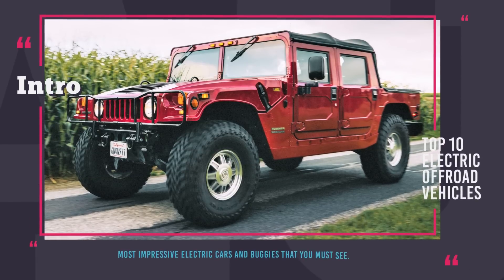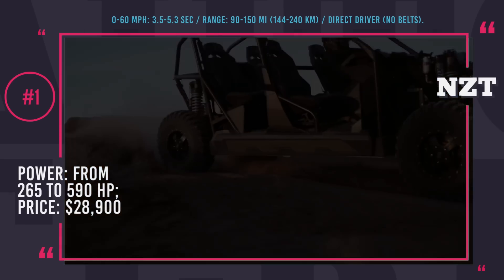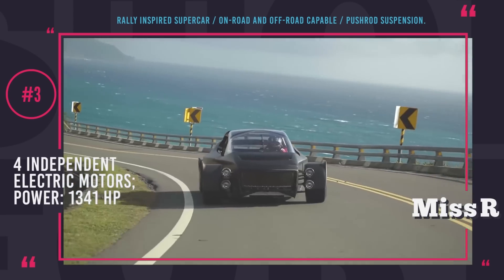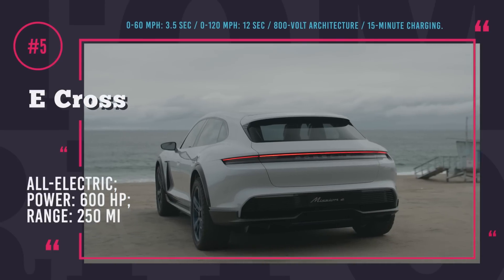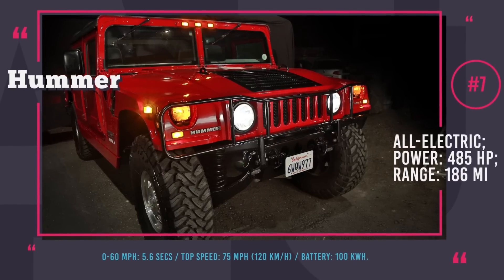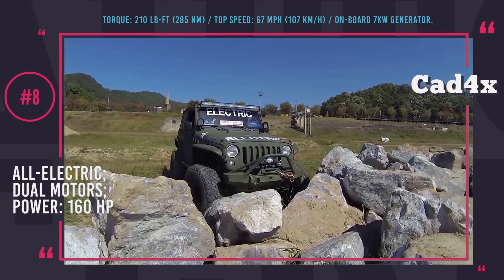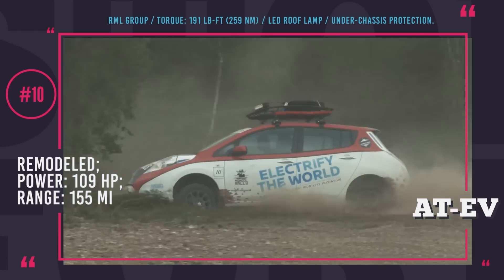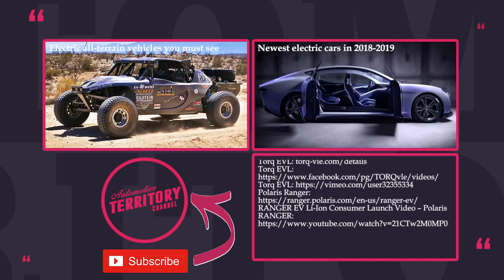Top 10 Off-Road Electric Cars and Buggies for Major Outdoor Challenges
Just because Tesla has not yet released an off-road capable electric truck, it does not mean that all-terrain EVs are non-existent.
On the contrary, this vacuum on the market nudges other manufacturers to step in and take on the off-roading challenges of today.

Here we wanted to show you a list of the most impressive electric cars and buggies that do not pass on the chance to get dirty and are ready to tackle any terrains.

Torq Suppressor VLE is a two-seat four-wheel electric off-road vehicle that is quiet, almost maintenance free, and eco-friendly.

Is it a military truck or an SUV. The Bollinger B1 is effectively both, but underneath the hood it is a real Tesla off roader.

This off-road hatchback is based on the original Nissan Leaf 1.0, and it has a proven record of conquering remote places and never visited roads by an EV.

The Spanish energy company Acciona has built this promotional car to popularize sustainable electric cars in the world.

Polaris Ranger is the first ever UTV to be powered by lithium ion batteries. It can satisfy any off-road junkie.

While the true electric Hummer is far from being brought to the market, Kreisel electric successfully converted this model and it is a beast.

The first electric Geländewagen belonged to Arnold Swarzenegger and it was built by the Austrian company Kreisel Electric.

Jeep Wrangler Electric: cad4x.kaist.ac.kr

This ATV Jeep Wrangler was developed by the Korean Advanced Institute of Science and Technology.

Previously known as Nikola Zero the new NZT is finally being produced, and is aiming for the title of the best side-by-side UTV in the world.

Porsche Mission E Cross Turismo

Crossover utility vehicles are the future of automating and the electric Porsche Mission E Cross Turismo shall become the leader of the pack.

The Taiwan-based startup Xing Mobility was founded in 2015 as a developer of electric powertrain systems. Among the recent projects we should point out the first in the world rally inspired supercar Miss R, that is both track and off-road capable.